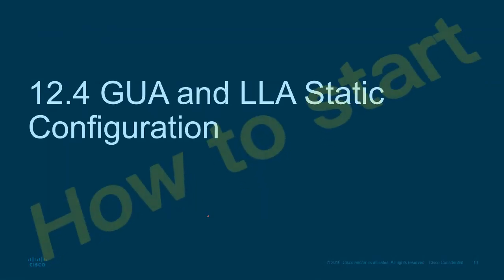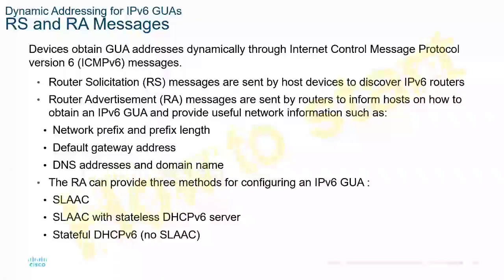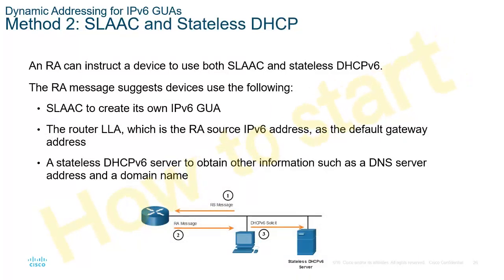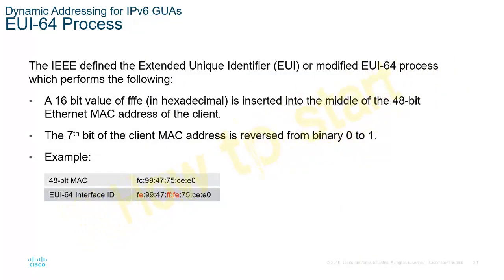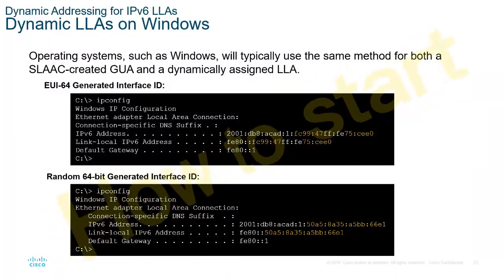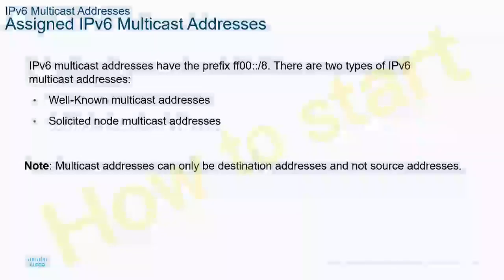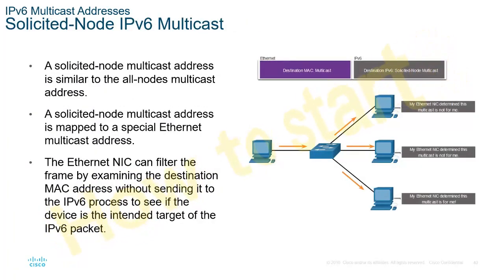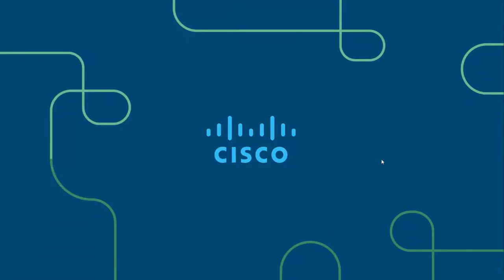ITN - IPv6 Addressing (2/2)